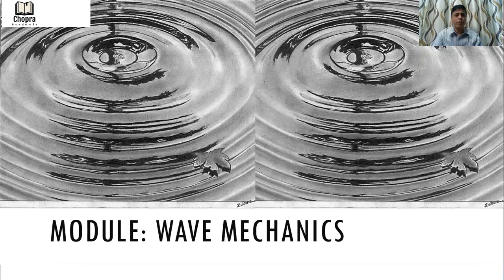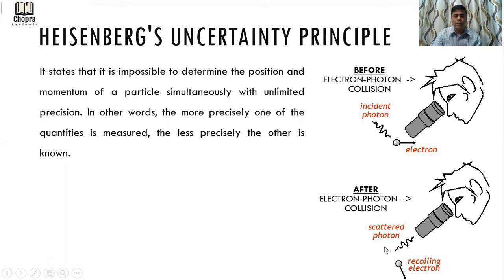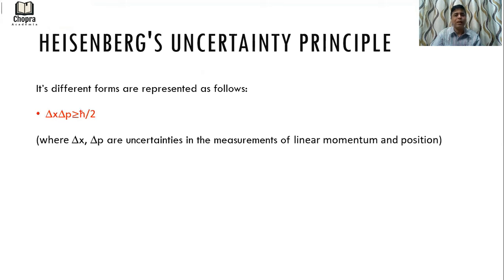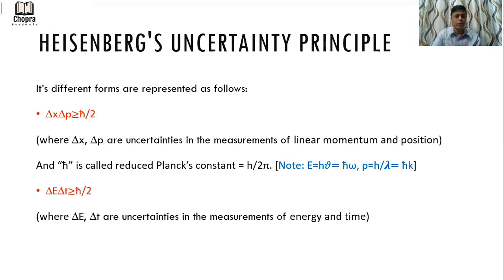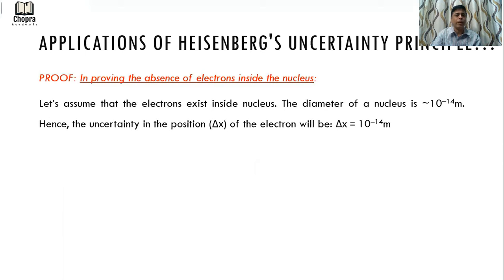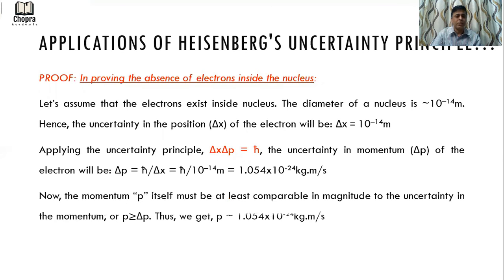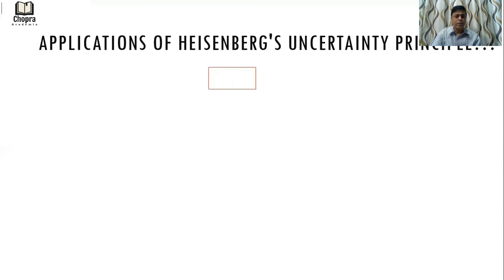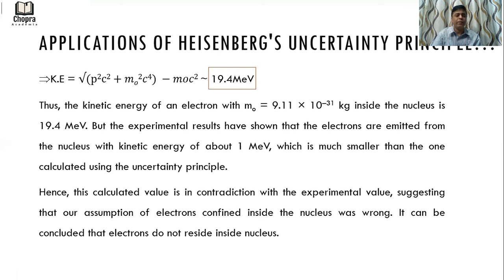"Chopra Academia" - Heisenberg Uncertainty Principle and its applications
Today we will learn about a very important concept in Quantum mechanics, the Heisenberg Uncertainty Principle. We will also study its applications, and even learn how it is used to prove the absence of electrons inside nucleus.